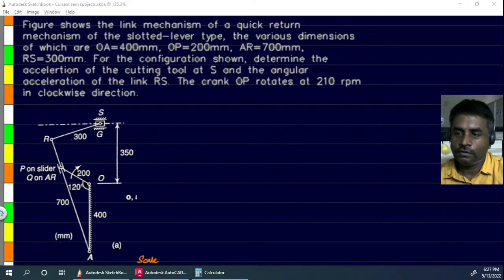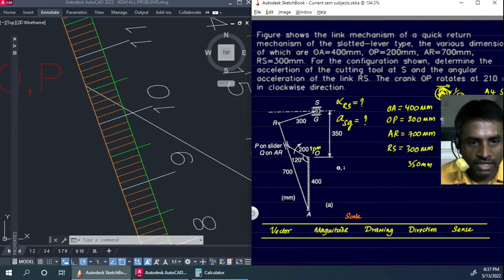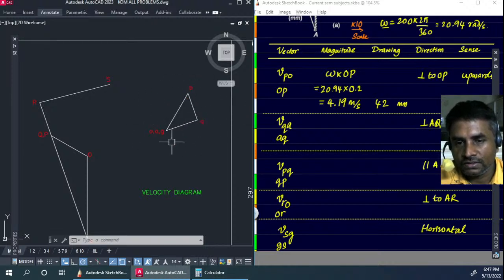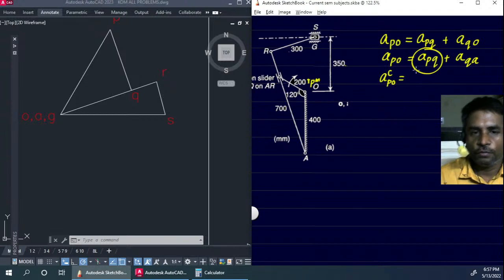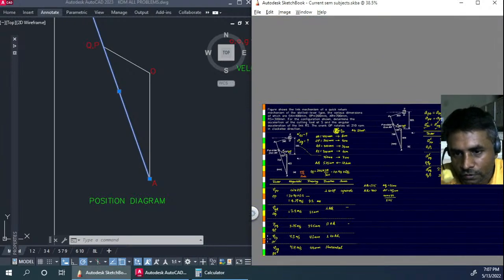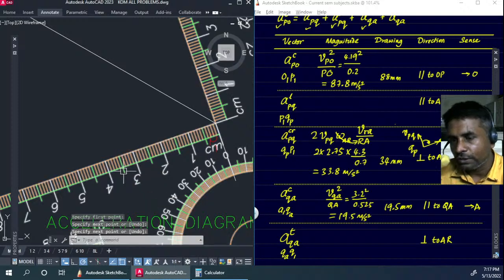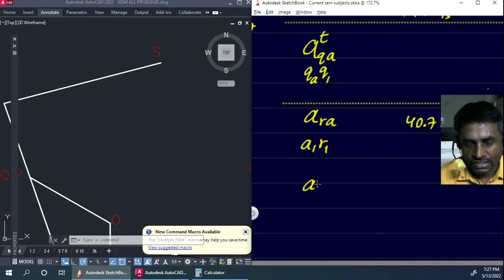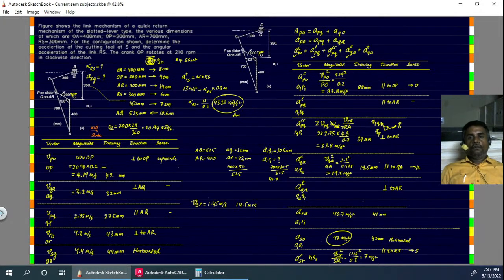Step-by-Step Velocity & Acceleration Analysis for Slotted Lever Quick Return Mechanism | Kinematics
In this video, I use AutoCAD & a scribbling software to give detailed step by step instructions to draw position, velocity & acceleration diagrams. The problem is taken from the book Theory of Machines by S S Rattan.

It will be useful for all engineering graduates who have the subject Kinematics of Machines in their Syllabus.